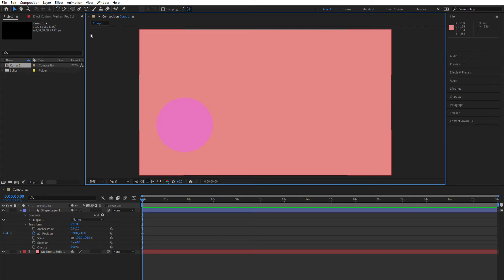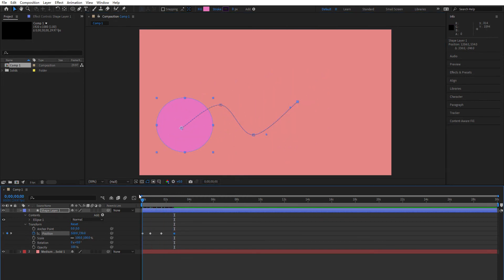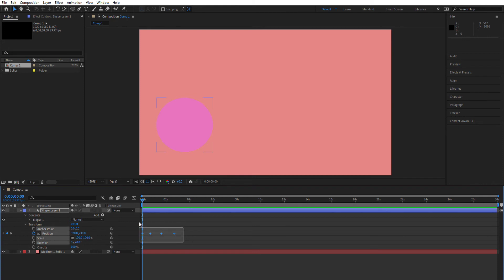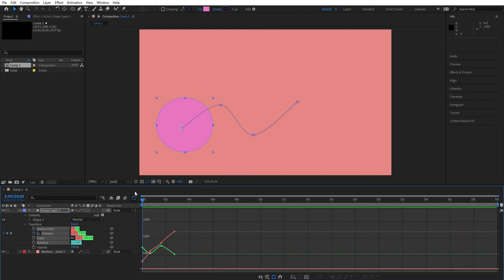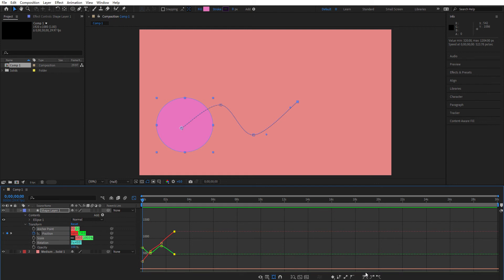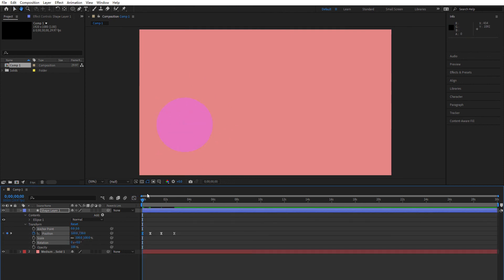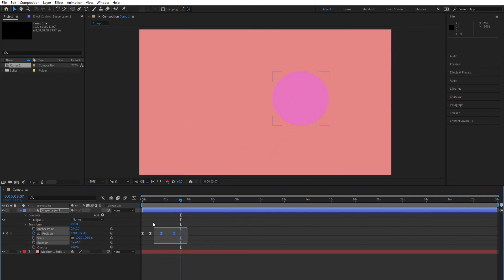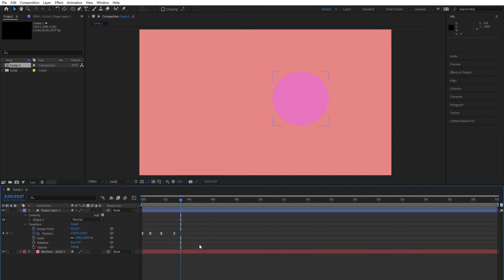After Effects Tutorial: Polishing Position Keyframes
How to refine the position keyframes to make movement smooth and clean. By Moses Lu.